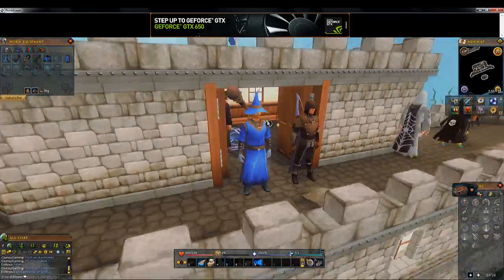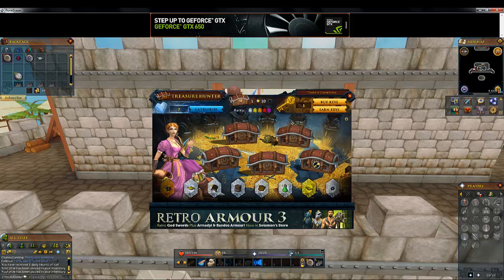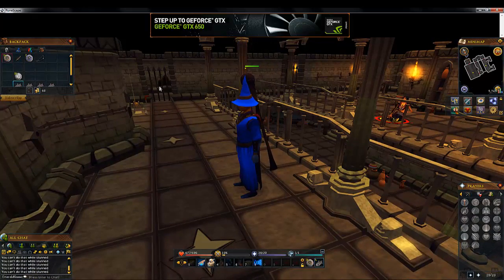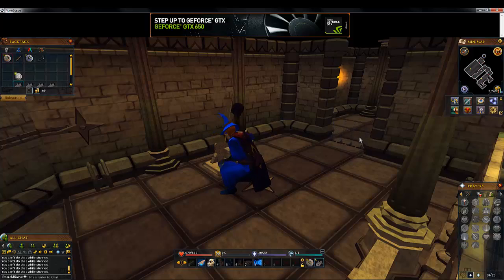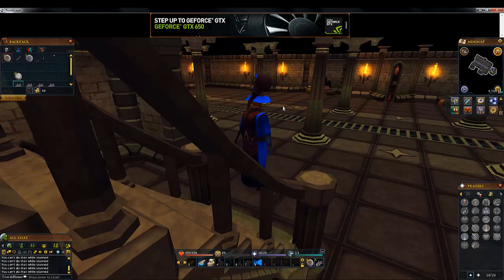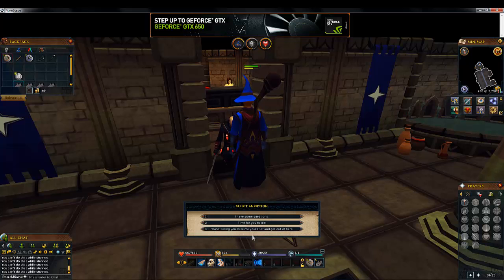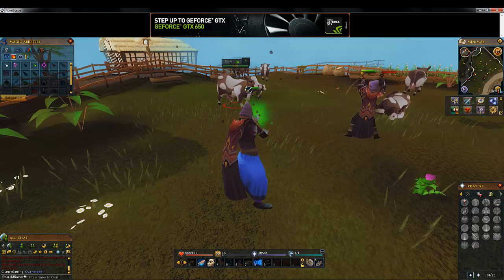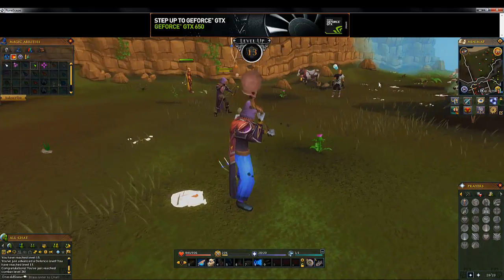Runscape Let's Play | w_ Clumsy Gaming | Episode 4 | Blood Pact!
Thx guys for watching
Other Players: Clumsy Gaming